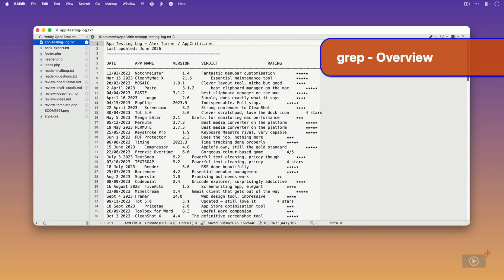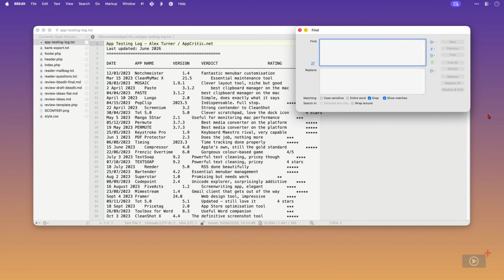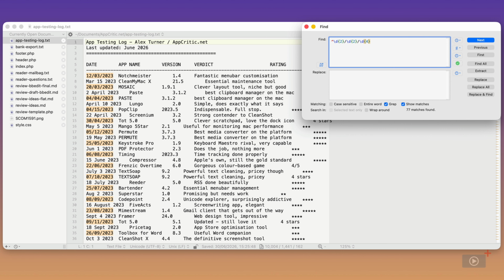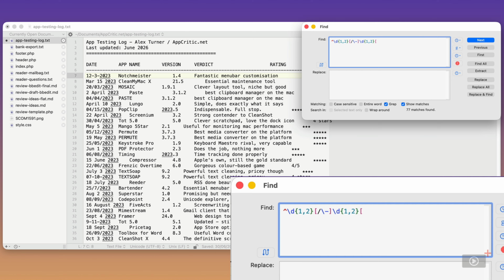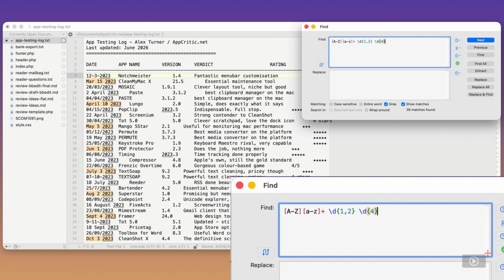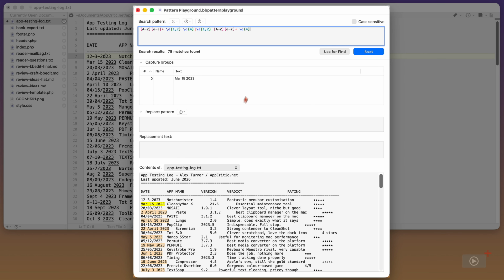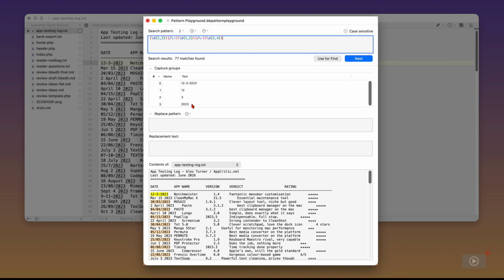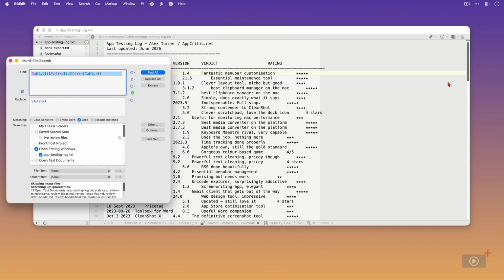BBEdit 16: Master Grep Search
Lee's back with part two of his deep dive into BBEdit 16, and this time it's all about Pro-level power.

In this preview you'll learn:

- How grep lets you search for patterns instead of exact text
- Why the built-in Cheat Sheet means you never need to memorise grep syntax
- Building a real pattern step by step to catch inconsistent date formats
- Using capture groups to reorder text with Find and Replace
- Testing patterns safely in Pattern Playground before touching a real document
- Running the same search across multiple files at once

- Text Transformations — changing case, sorting lines, and removing duplicates without touching a single line of code
- Custom Keyboard Shortcuts — assigning your own shortcuts to any BBEdit command you use often
- Apply Text Transform — running any transformation against a single file or a whole folder at once
- Text Factories — chaining multiple transformations into one saved, reusable sequence
- Real-World Log File Cleanup — extracting exactly the lines you need from a file over 11,000 lines long